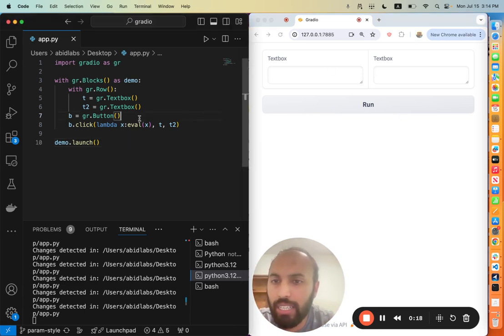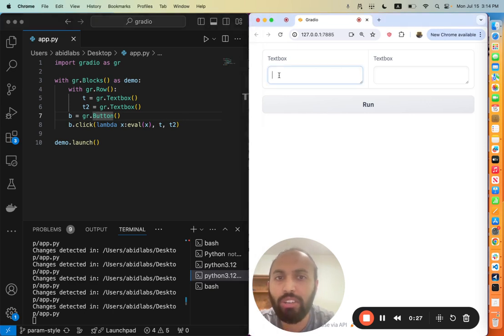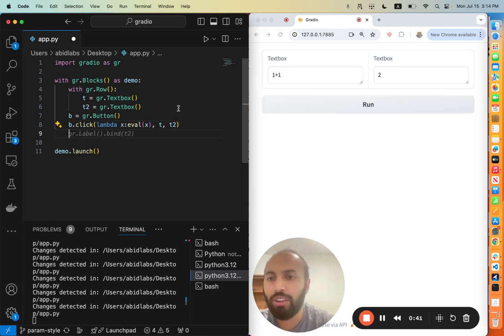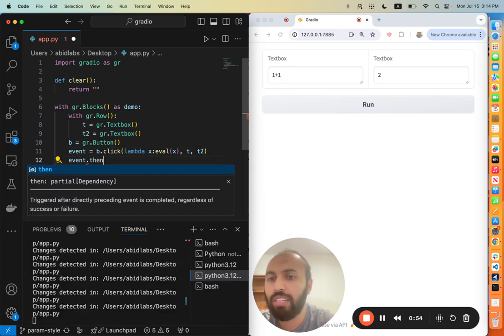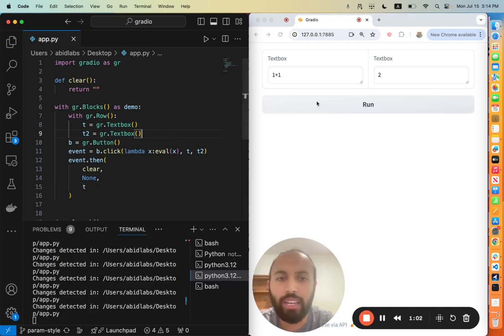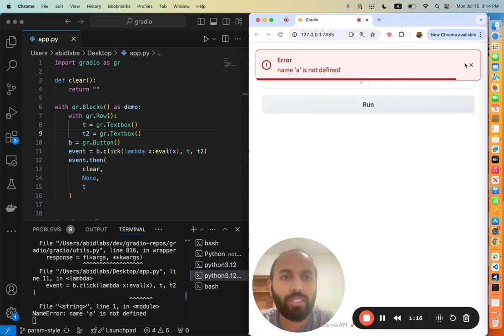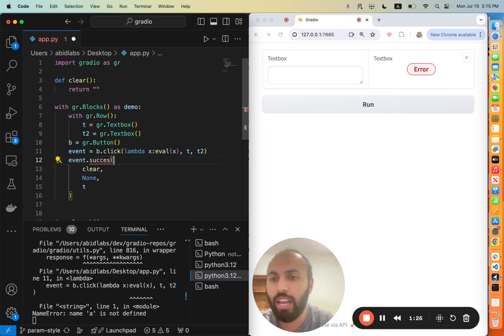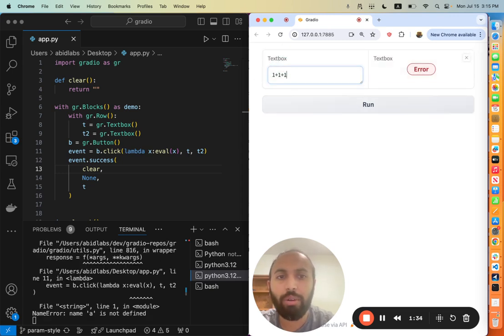One Minute Gradio #2: Event Chaining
One Minute Gradio #2 - Learn Gradio tips and tricks quickly! Today, we'll discuss running consecutive events in Gradio (i.e. event chaining), specifically using the event.then() and event.success() methods.